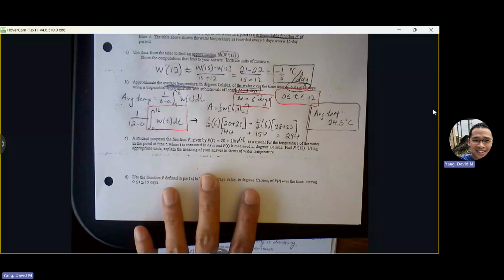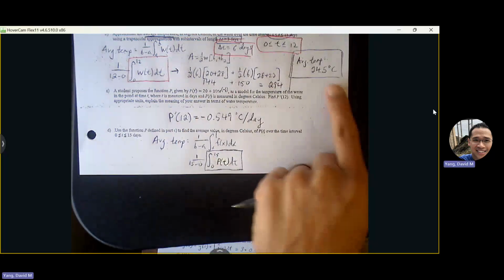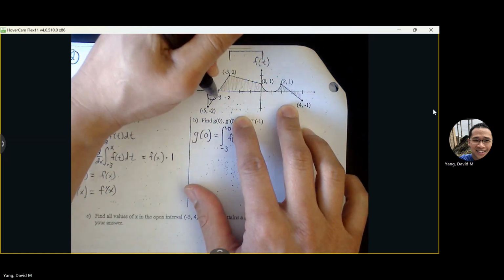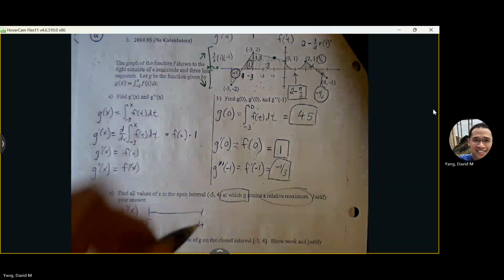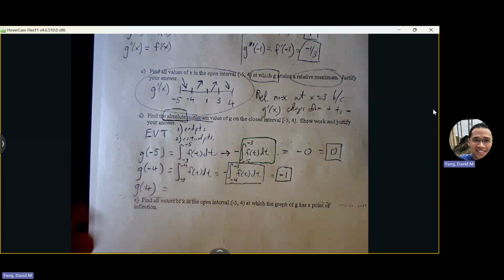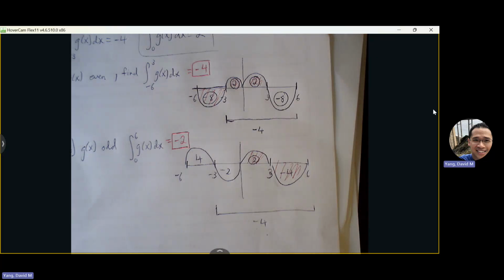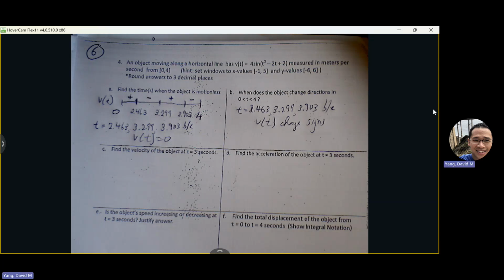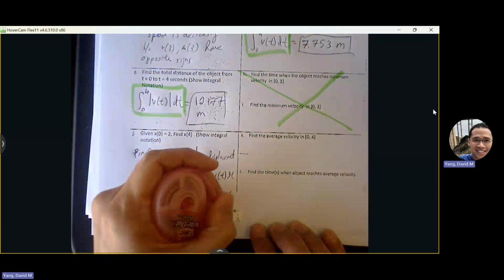Integrals Unit Calculator FRQ Test Review Day 2